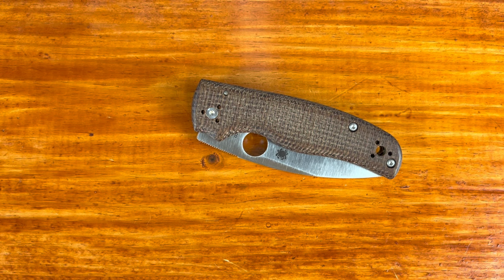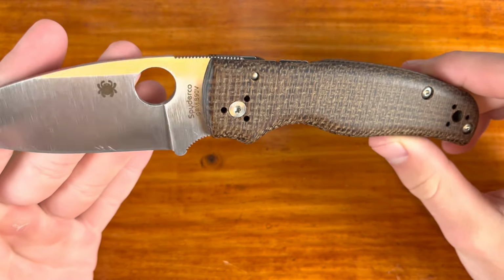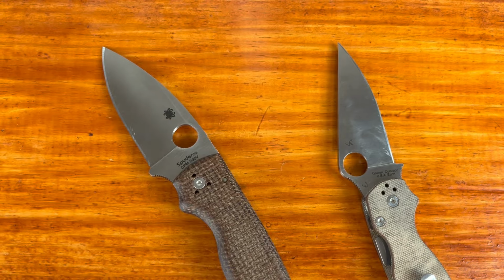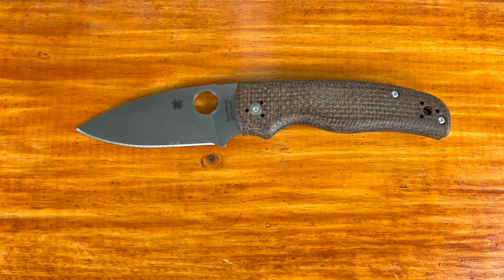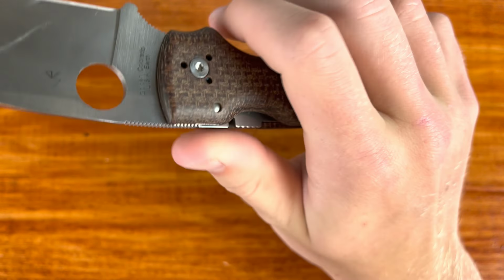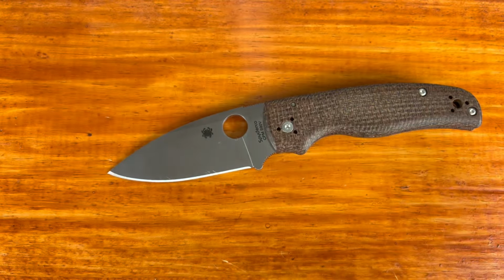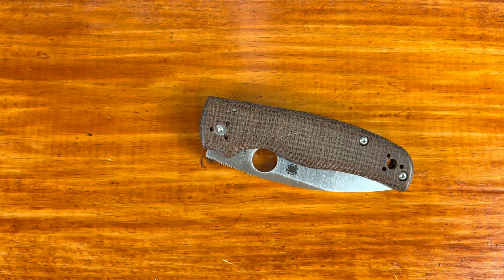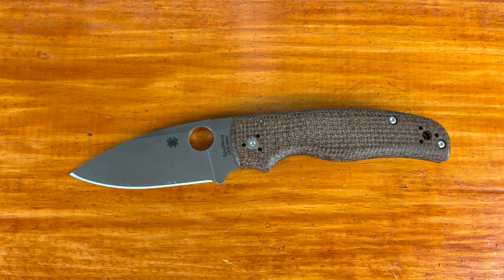Spyderco Shaman S90V & Micarta First Impressions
its_a_knifestyle